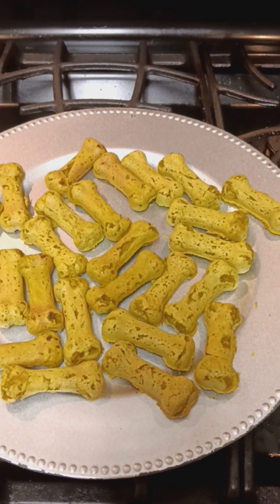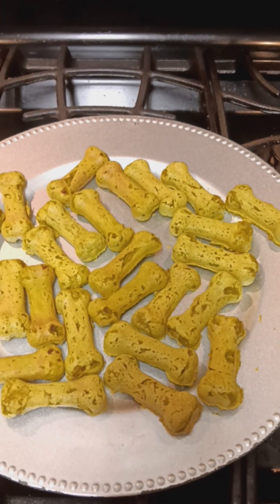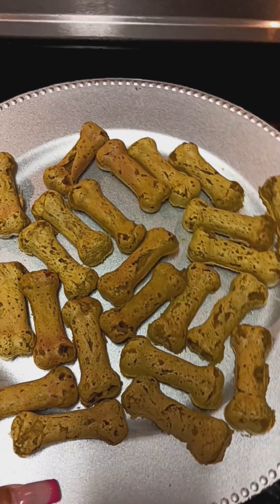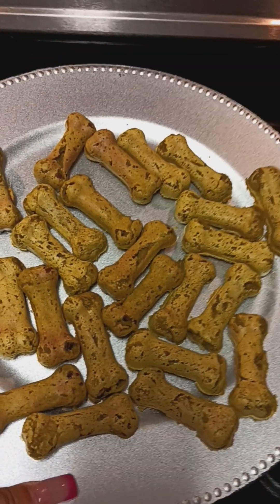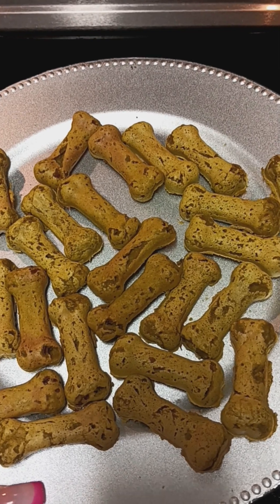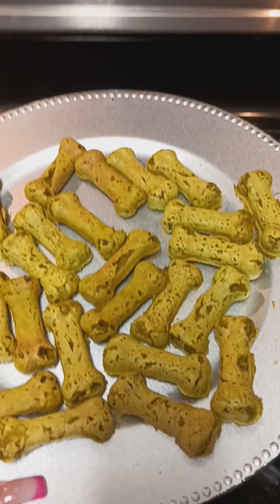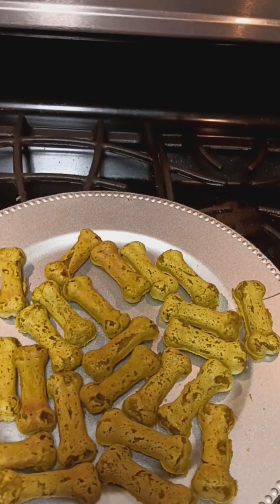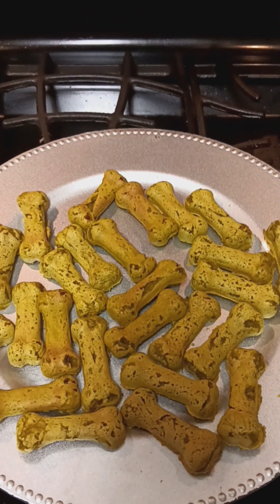pumpkin carrot & spinach dog treats#homemade dog treats#dog lovers#dog owners#dogs and puppies# DIY#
pumpkin, carrot & spinach dog treats recipe

1 cup of flour

1 cup of carrots

1 cup of spinach

1/2 cup of oats

1/2 cup of pumpkin

1 egg

mix up all ingredients in a small bowl until it forms into a dough or blend all ingredients in a blender until it's smooth, and once mix all together cut out you dough with a cutter and once their cut place them in the oven for 20-25 min until brown if your using the dog express maker let them cook for 2-3 min once their cook let them cool down and then their ready to be served to your pup 😉